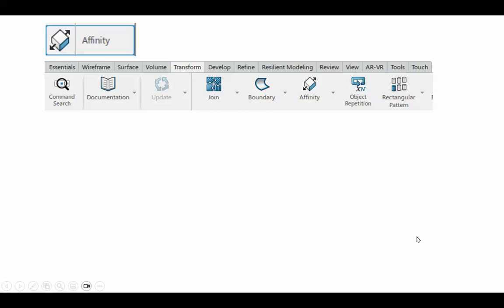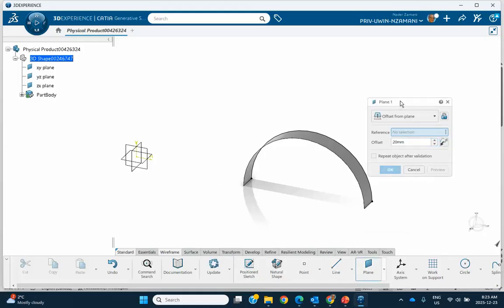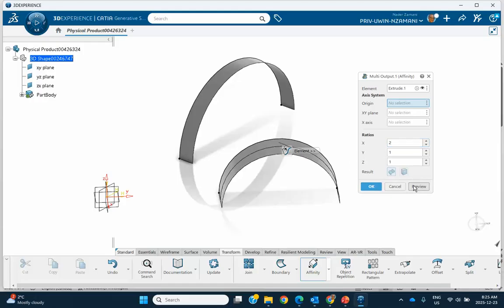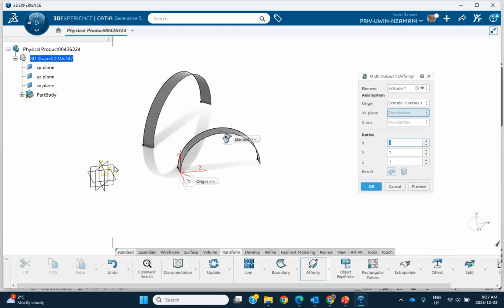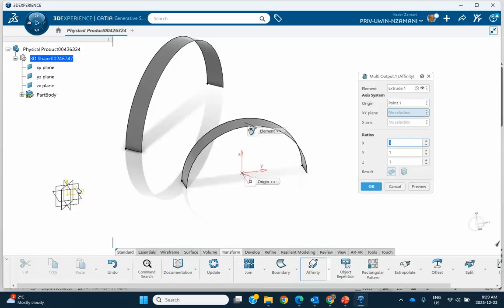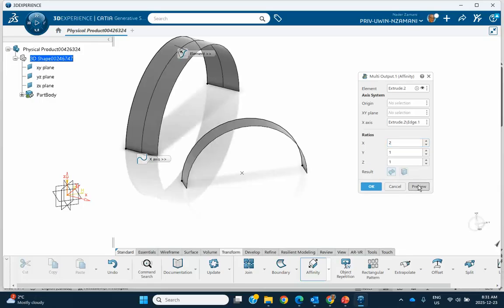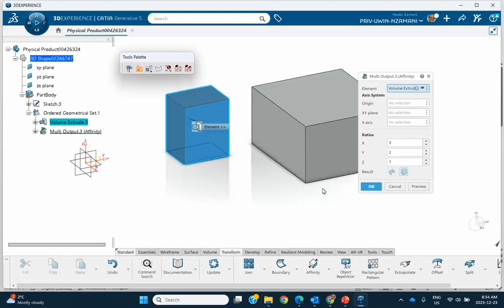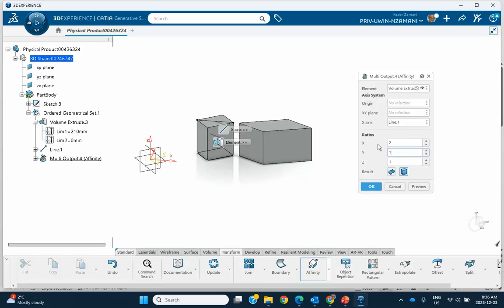3DEXPERIENCE CATIA, 3DEXP GSD 15, "Affinity" R2026x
3DEXPERIENCE CATIA, 3DEXP GSD 15, "Affinity" R2026x